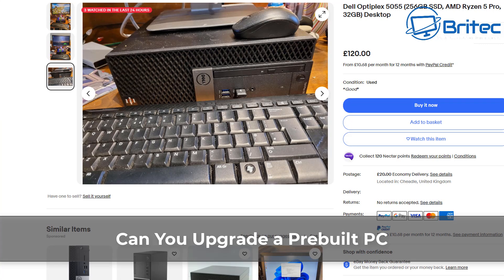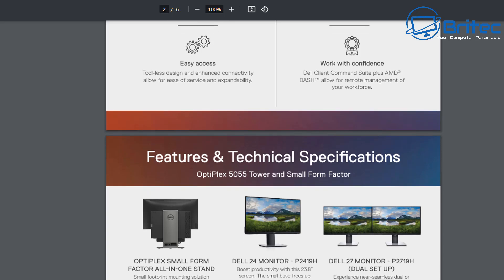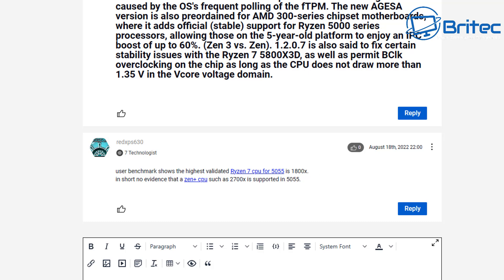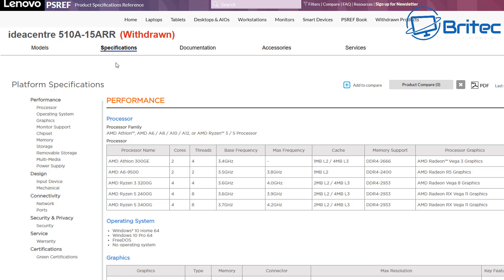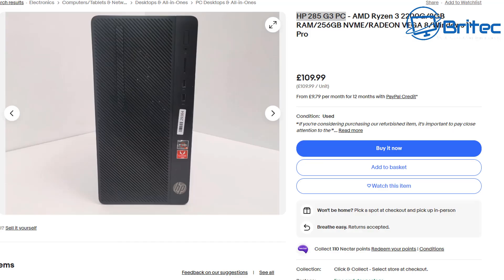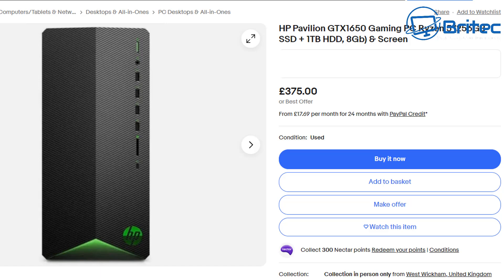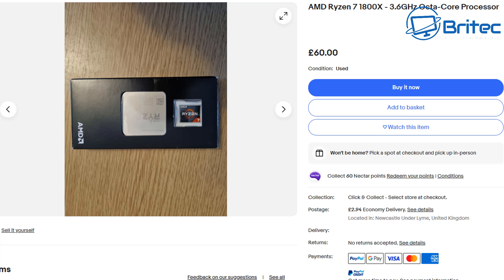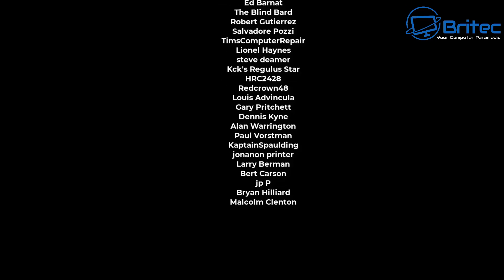Can You Upgrade a Prebuilt PC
So you just got a old Dell OptiPlex, HP, Fujitsu or Lenovo pc from ebay and want to know whether you can upgrade parts like CPU? Well this video is for you.